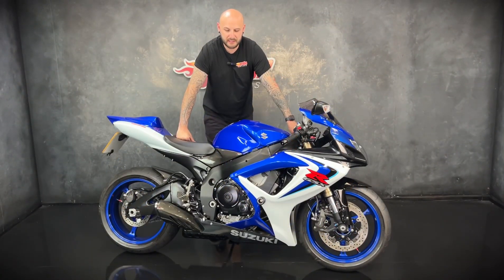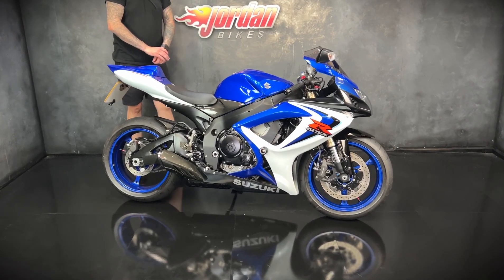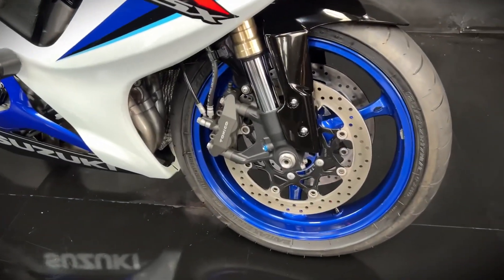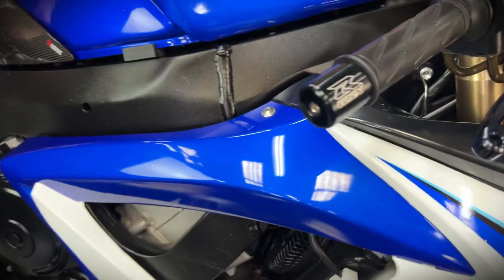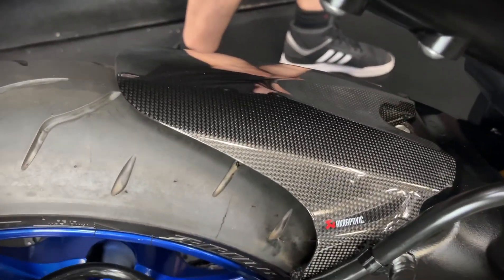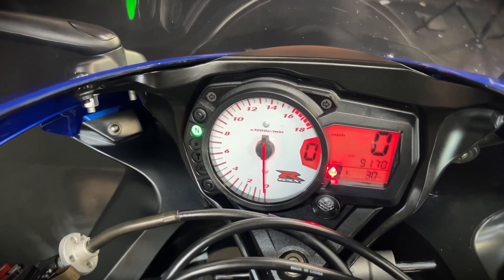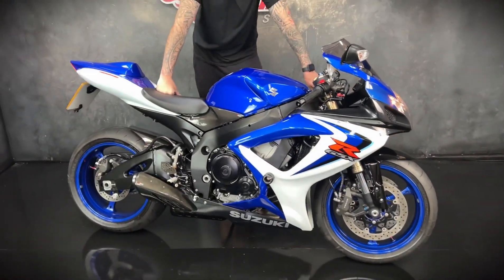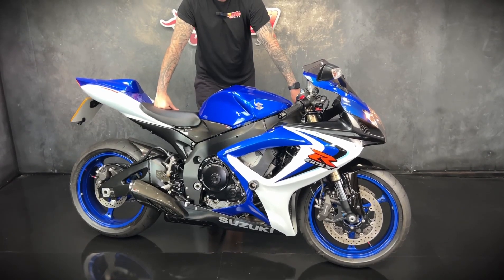JORDAN BIKES- For Sale, Suzuki GSXR600, 2006 '06' plate with only 9170 miles on the clock. £5490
For Sale, Suzuki GSXR600, 2006 '06' plate with only 9170 miles on the clock. This is a really clean example of this much sought after model, and comes with some tasteful extras. The GSXR has always represented razor sharp handling, with mind blowing performance for their size, in a lightweight package, making it a popular choice for the road as well as the track. This bike comes with an Akrapovic Carbon exhaust cover, Akrapovic carbon hugger, Akrapovic chain guard, Akrapovic Carbon infill panels under the rider seat, Carbon heel plates, Rizoma rearsets, Titax levers, frame protection, tail tidy, and a rear seat  & cowl (rear pegs also inc). Yours for only £5490